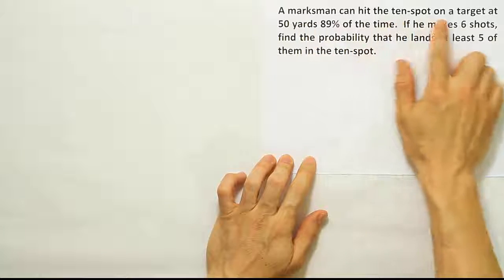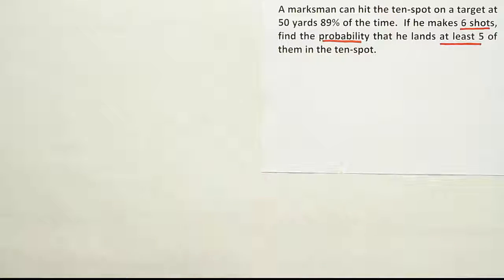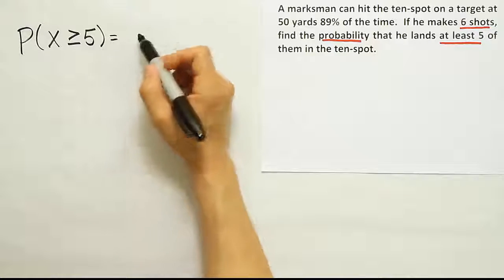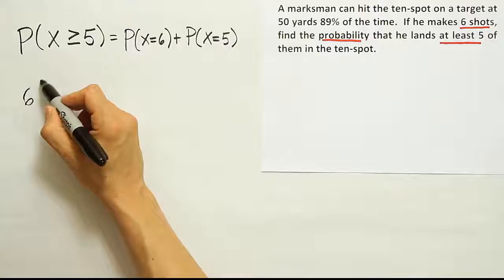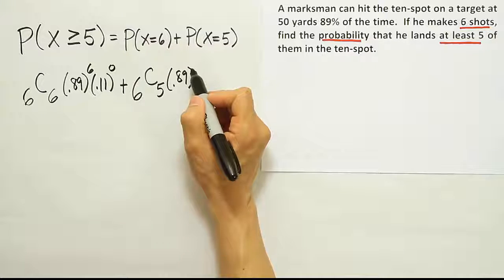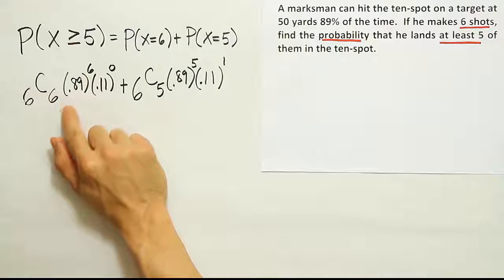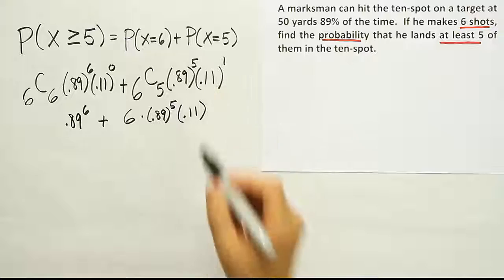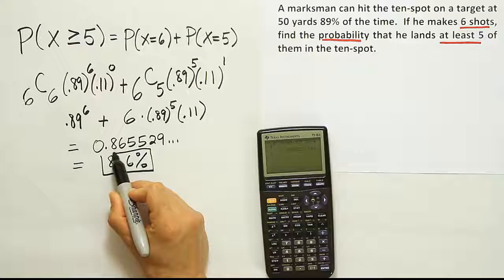Applying the binomial probability formula: the cumulative case problem 2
In this video, we calculate a set of probabilities using the binomial probability formula, and then we sum the results. When looking for the probability that a binomial random variable x takes on a range of values, the binomial formula can be used repeatedly to generate each of the individual probabilities needed. The results are then added together to get the total probability.